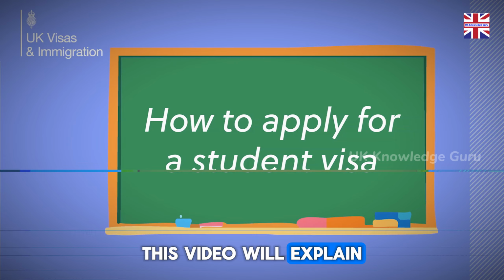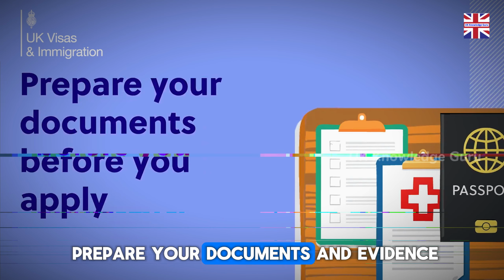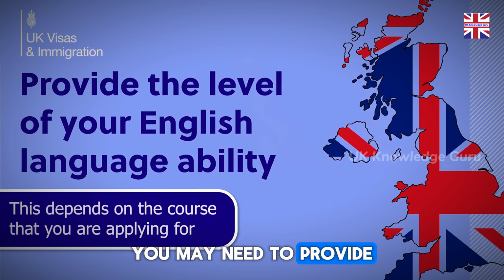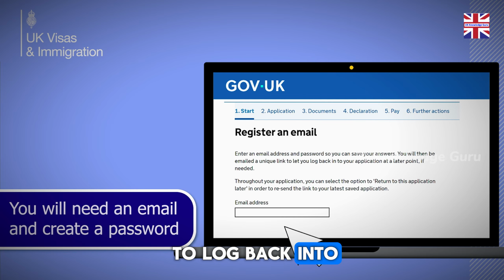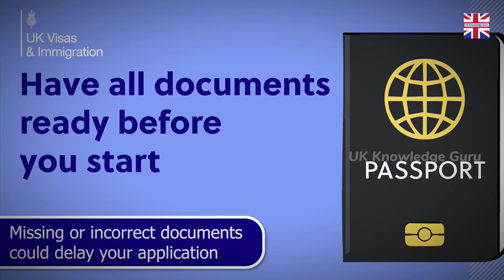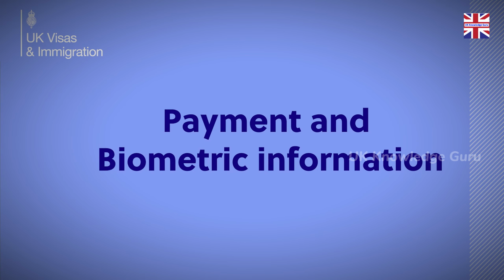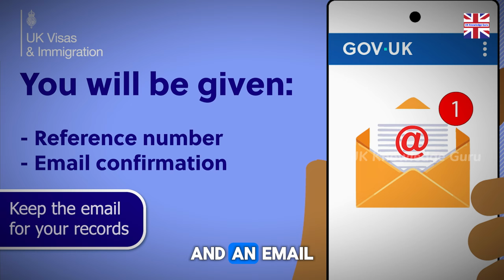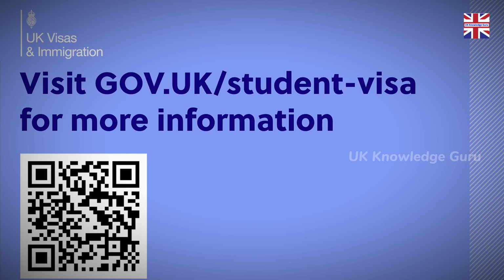How to Apply UK Student Visa | Complete Step-by-Step Guide 2026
Want to study in the UK? In this video, I will explain how to apply for a UK Student Visa step by step. Learn about eligibility requirements, CAS letter, financial proof, English test, visa fees, documents required, biometric appointment, processing time, and more.

This complete UK Student Visa guide for 2026 will help international students avoid mistakes and understand the full application process easily.

✅ UK Student Visa Requirements
✅ Documents Required
✅ CAS Letter Explained
✅ Financial Requirements
✅ Visa Fees & Processing Time
✅ Biometric Appointment
✅ TB Test & English Test
✅ Step-by-Step Online Application

uk student visa, how to apply uk student visa, uk student visa 2026, uk study visa, uk visa application, student visa uk process, uk student visa requirements, uk student visa documents, uk student visa processing time, uk student visa fees, cas letter uk, uk study visa guide, apply for uk student visa, uk immigration, international students uk, uk visa latest updates, uk knowledge guru, uk student visa step by step